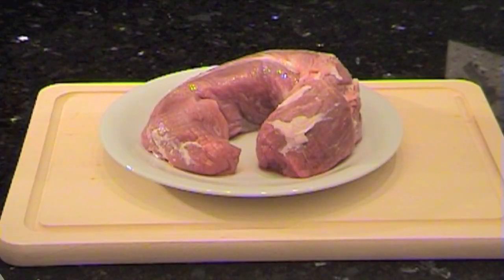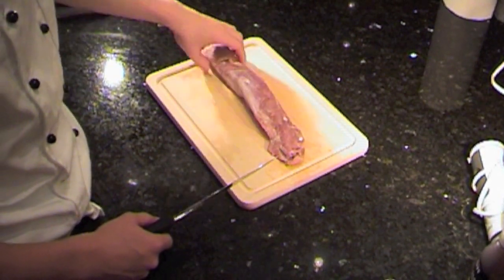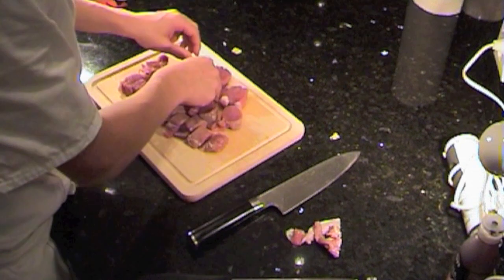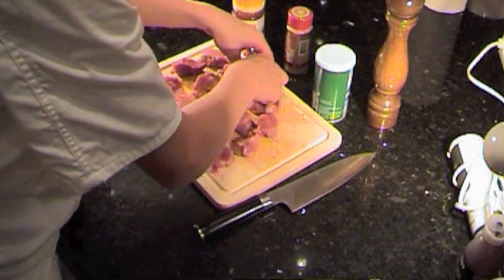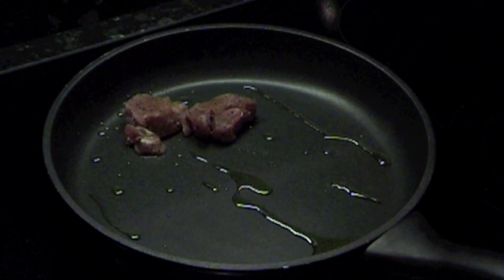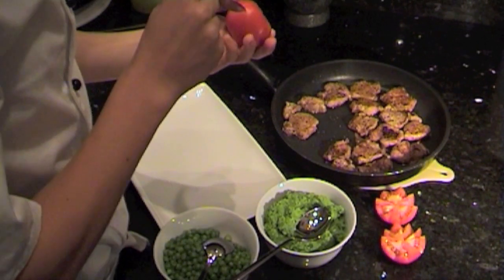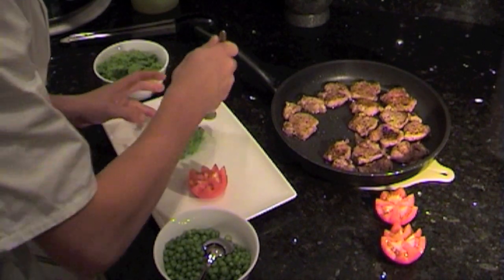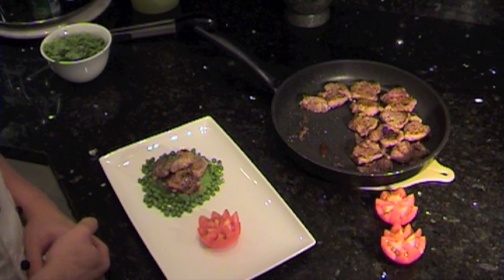FIlet MIgnon- Pork Filet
Ingredients: (for 4)
1 Pork Loin- 250g
Green Peas- 600g
2 Red tomatoes